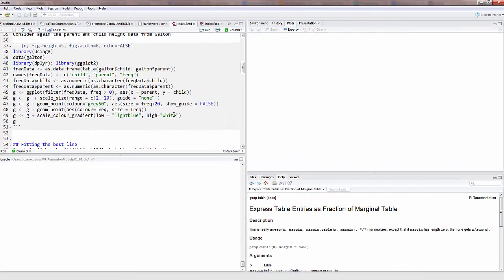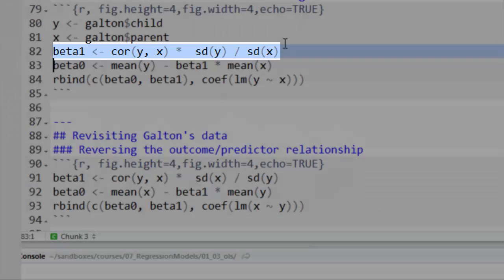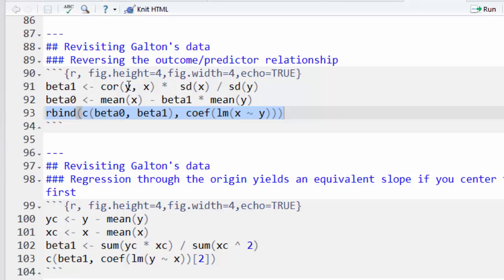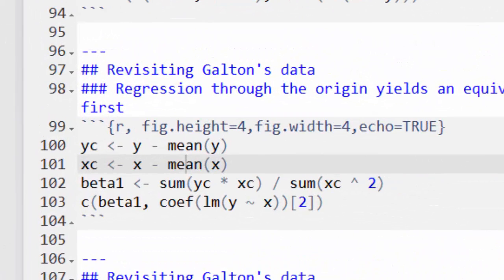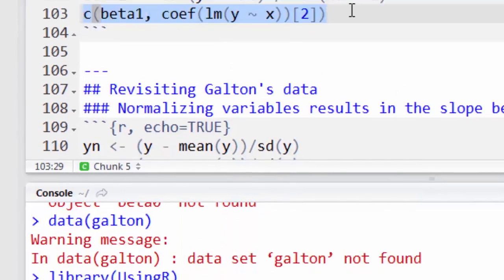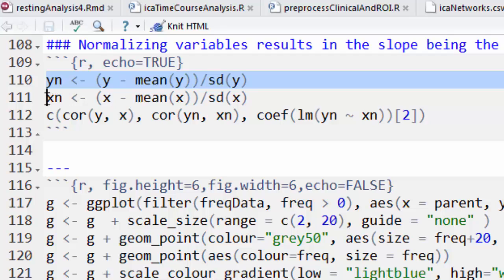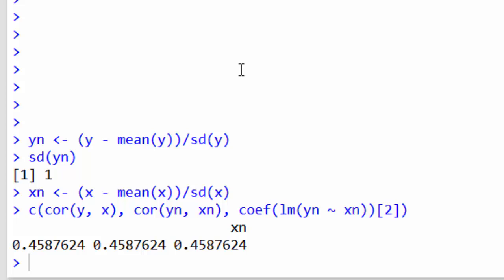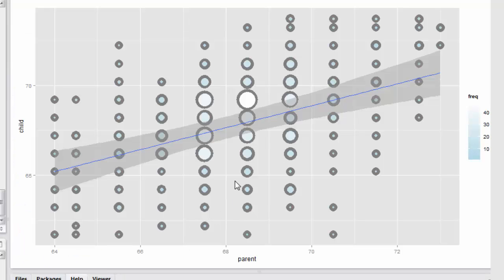01 03 Part 2 of 3 Least squares for linear regression code example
Wideo for the coursera regression models course.